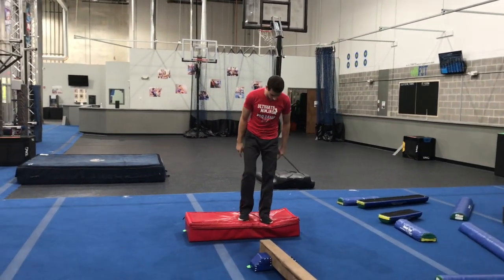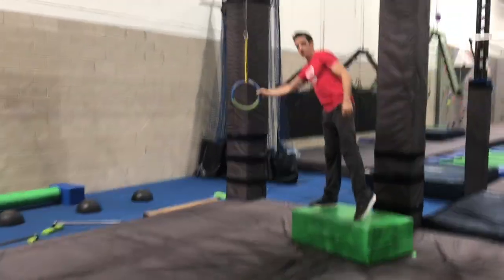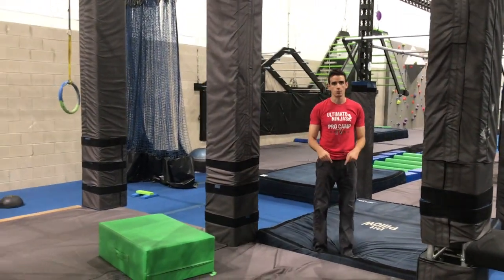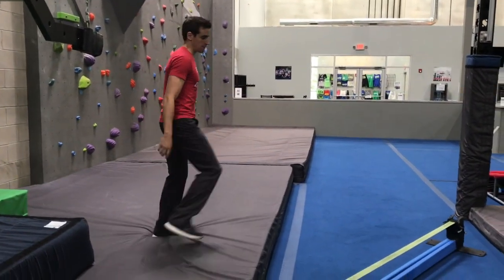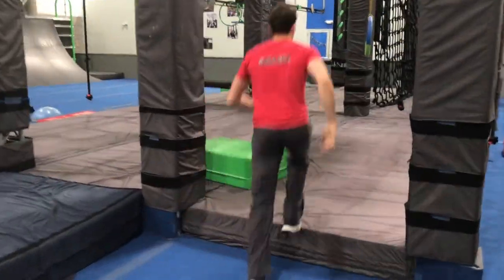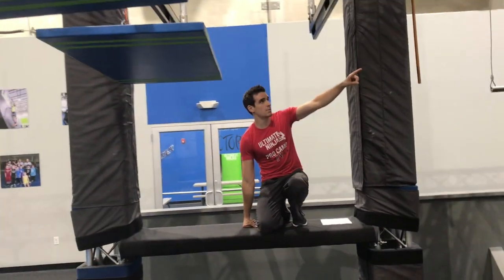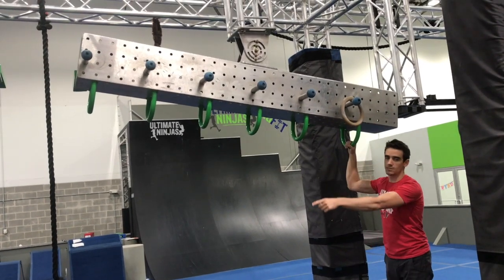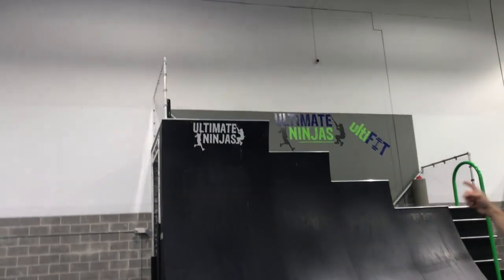Naperville Rules - Week 7